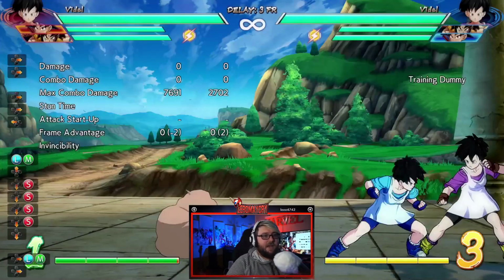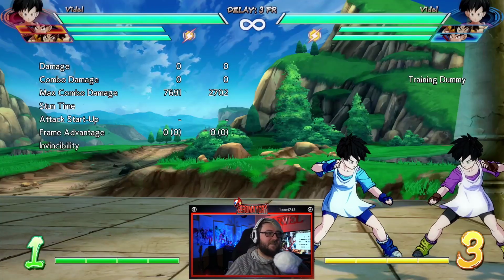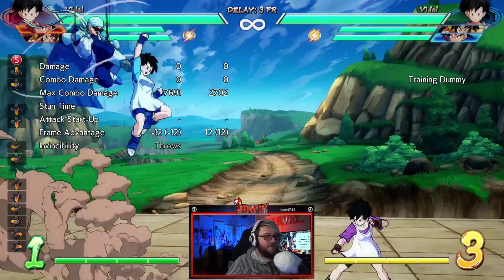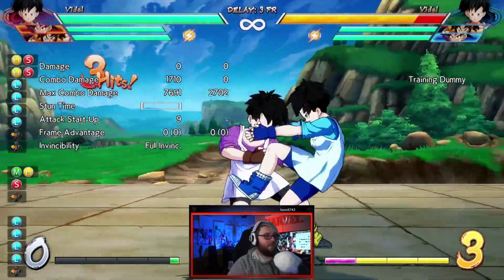【 How to play Videl 】In Depth Videl Tutorial by ZeroMayCry - PART 4: Combos - DBFZ Videl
The Complete 4 part in depth Guide on How to Obliterate your opponents with Videl! This is Part four in a 4 part series on How to play Videl.

Part 1: Normals & Specials Breakdown - When to use each move and Lots of Tech!!

Part 2: Block Strings - How to use Videl's OP Pressure to Break Down & Open up your Opponent!!

Part 3: Setups - Learn all kinds of sliding knockdown, hard knock down and snap setups to confuse and frustrate your opponent!!

Part 4: Combos - A break down on the combos you should use in different situations to always leave you at advantage and continue your Vortex!!

Wanna chill with my friends and I, ask questions, or just watch high level Videl Gameplay??